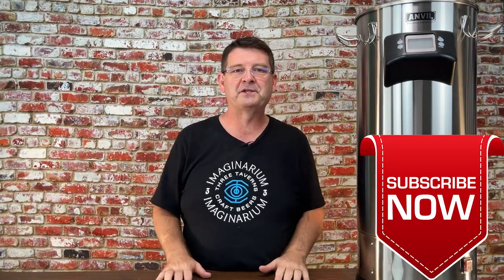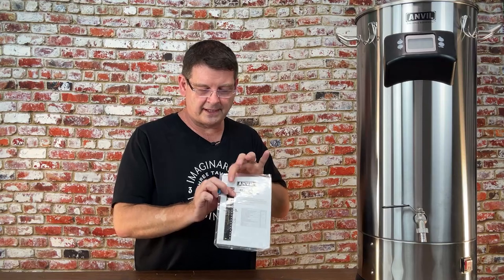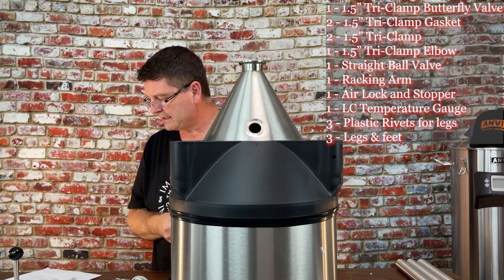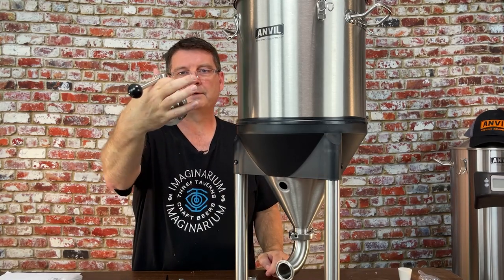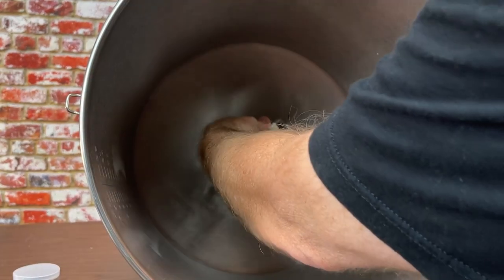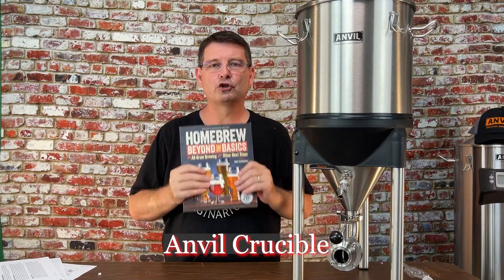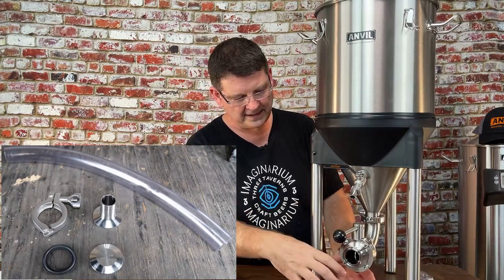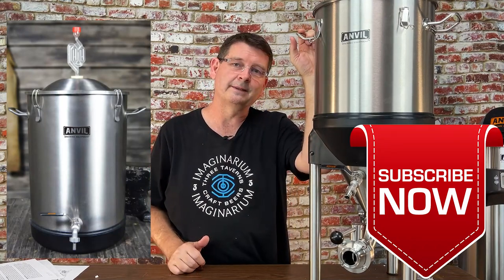Anvil Crucible Conical fermenter unboxing and detailed overview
Anvil Crucible Conical fermenter unboxing and detailed overview of the 7 gallon fermenter. The 14 gallon Anvil Crucible Conical fermenter is the same, just larger.

If you are looking to take your fermentation to the next level or are considering an eventual glycol chilling system this would be a great step in the right direction.

High quality conical fermenter at a great price.

Chapters:
0:00 Intro
0:44 Intro to the Anvil Crucible Conical Fermenter
3:24 Anvil Crucible Conical unboxing
3:28 Home Brewing Book Giveaway
4:48 What is in the box?
7:40 Parts List
7:48 Inventory
10:42 Installation of the legs
12:19 Lid
12:50 Elbow and Butterfly Valve installation
15:16 Spigot installation
17:44 Racking Arm / Dip Tube installation
18:59 Volume Measurements overview
20:15 Overview on the entire system and available add-ons
22:30 Weight and leg extensions information
22:52 Photo of leg extensions
23:42 Cooling System for the Anvil Crucible Conical Fermentor
25:16 Anvil O2 Wand
25:28 O2 free transfer kit
26:06 Measurements
26:60 Yeast harvesting kit
27:52 Important note for long term storage
29:38 Huge Thank You to Anvil for sending me this amazing femeneter!

Anvil Crucible™ is a trademarked term referring to Anvil's new stainless steel conical fermenters.